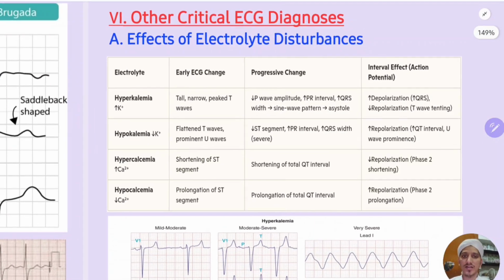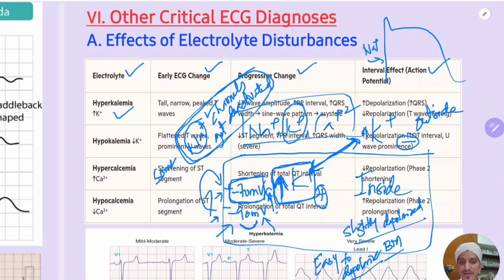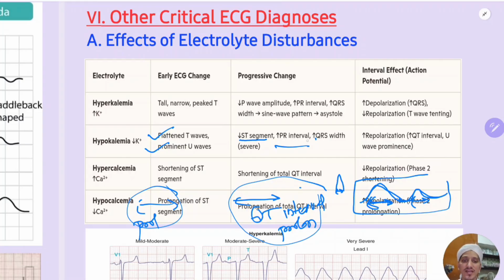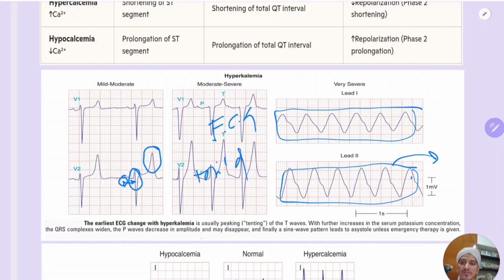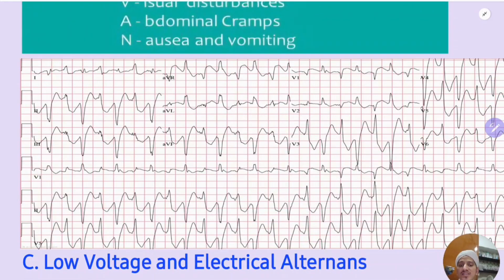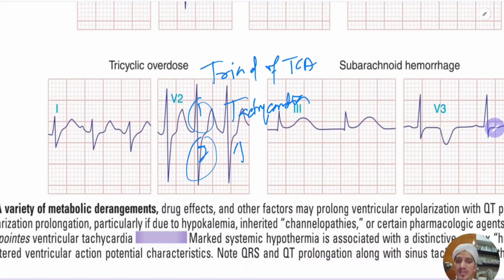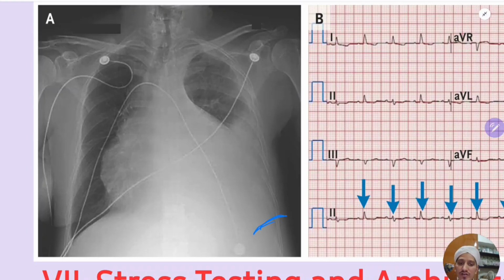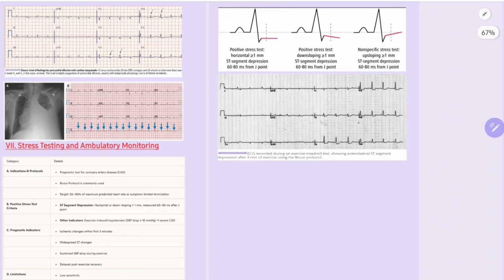ECG Part 8 | Electrlyte Distrbnces,Drug Efects,Toxicity Patterns,Osborn Wave,Tamponade & Stress Test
ECG Part 8 | Electrolyte Disturbances, Drug Effects, Toxicity Patterns, Osborn Wave, Tamponade & Stress Test | Final ECG Masterclass

Welcome to ECG Part 8 — the FINAL episode of the Complete ECG Masterclass Series!
In this ultimate session, we cover all special ECG patterns that every clinician must know: electrolyte disturbances, drug effects, toxicity signatures, hypothermia waves, low-voltage ECGs, pericardial tamponade, and stress-test interpretation.

Perfect for interns, emergency physicians, PG residents, and exam-going students—this episode gives you concept-based understanding with clinical relevance.

🎯 What You Will Learn in This Part

How electrolytes alter cardiac action potential

Hyperkalemia ECG: peaked T waves → sine waves

Hypokalemia ECG: U waves, long QT, ST depression

Calcium abnormalities: QT shortening/lengthening

How to correctly calculate QT interval (Bazett formula)

Drug-related ECG changes (digitalis, amiodarone, TCA overdose)

Osborn (J) waves in hypothermia

Low-voltage QRS + electrical alternans

Classic ECG of pericardial tamponade

TMT/Stress Test – indications, interpretation, limitations
Timestamps;
00:00 Intro
01:07 Effects of electrolyte disturbances
01:21 Concept behind ECG changes in hyperkalemia
10:40 Concept behind ECG changes in hypokalemia
14:10 Concept behind ECG changes in hyper and hypocalcemia
17:46 ECGs of different grades of Hyperkalemia
20:20 Method of calculating QT interval
20:54 ECGs of Hyper and Hypocalcemia
22:16 ECG of Hypokalemia
22:50 Effects of drugs and autonomic tone in ECG
22:54 Digitalis effect
24:58 Early signs of digoxin toxicity
25:48 ECG of digoxin toxicity
28:21 Osborn waves (Hypothermia) ECG
29:03 ECG of amiodarone
30:58 ECG of Tricyclic antidepressants overdose
32:28 TRiad of TCA overdose
33:34 Low voltage QRS and electrical alternans
34:42 ECG of Pericardial effussion with Tamponade
36:32 TRiad of Pericardial effussion with Tamponade
38:55 Stress testing(Treadmill/excercise test)
39:10 Indications and protocols for stress testing
40:54 Positive Stress test
41:29 Prognostic indicators
42:28 Limitations of stress test
43:13 ECG recorded during an excercise treadmill test